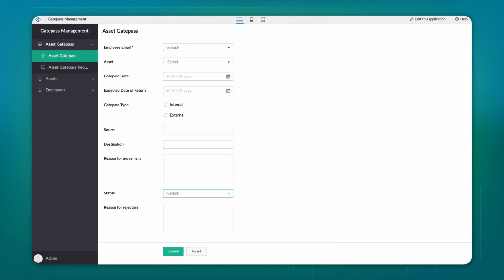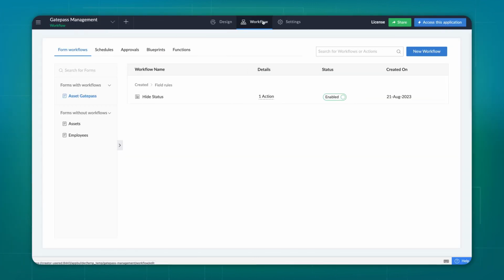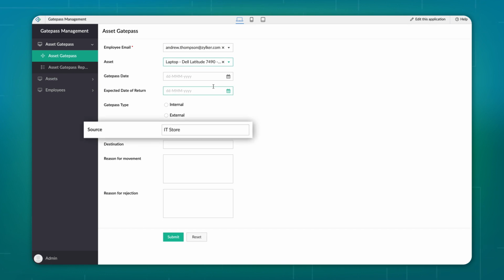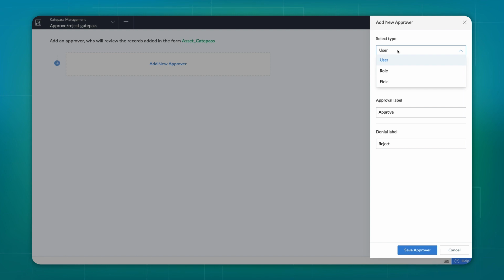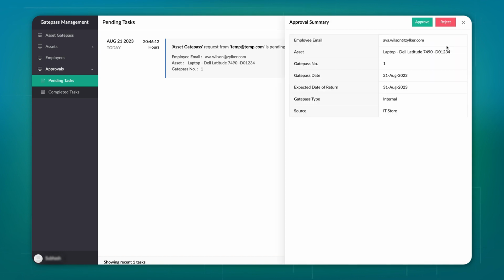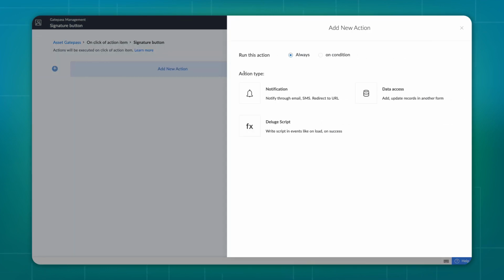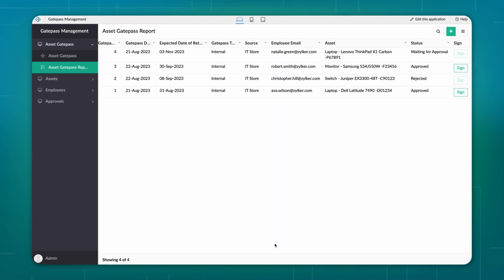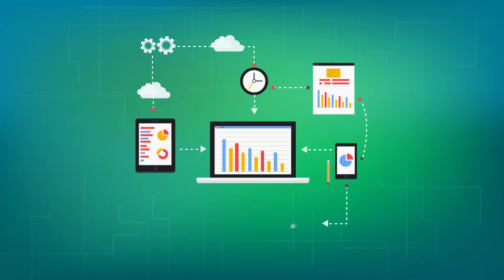6. Workflows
Workflows let you automate the various repetitive processes in your AppCreator application. Watch this video to gain a brief overview and learn more about workflows, it's different types, actions, and its myriad capabilities to transform your application into a powerful one.

00:08 Workflows and its types
00:27 Some of the form workflows
05:14 Configure an Approval workflow
09:16 Create buttons usingreport workflow